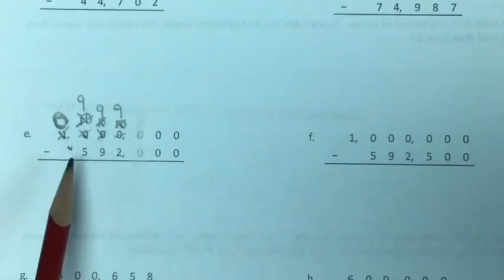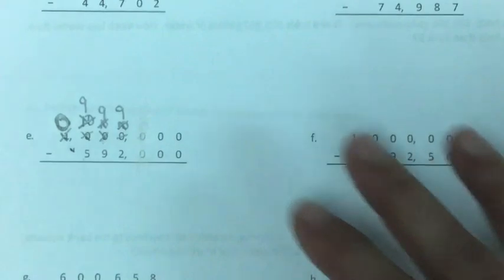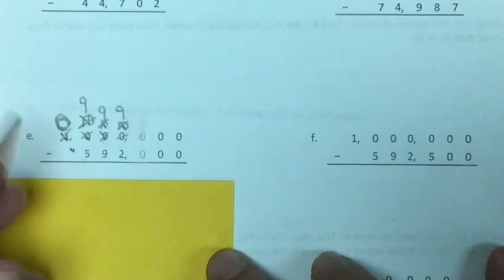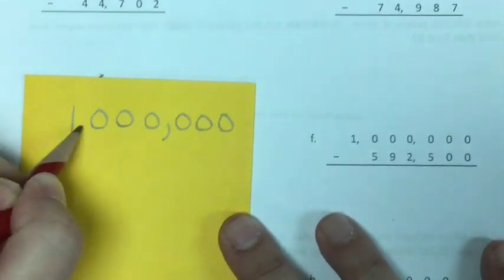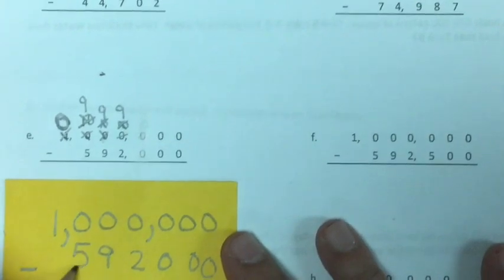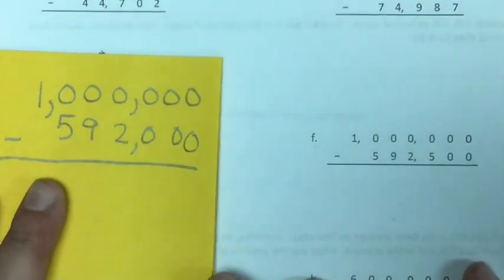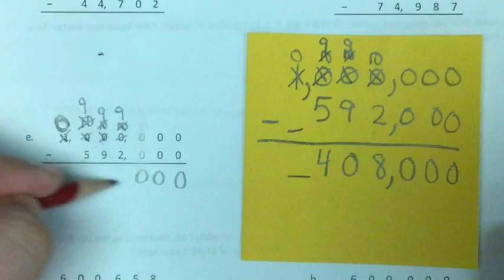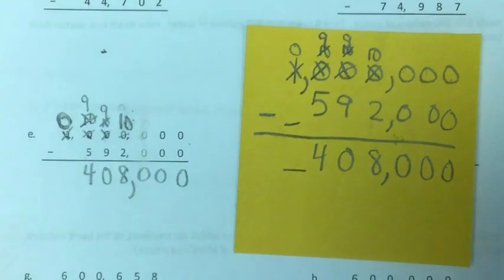Mod 1 PS 15